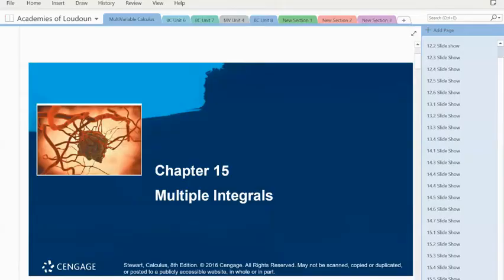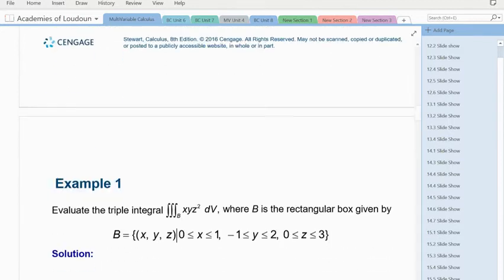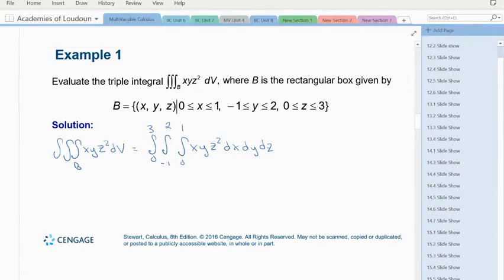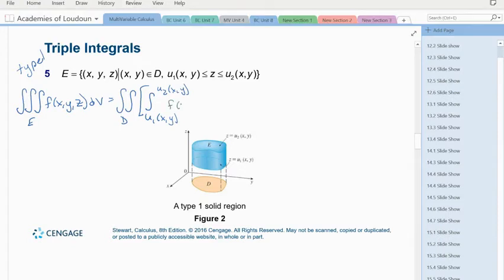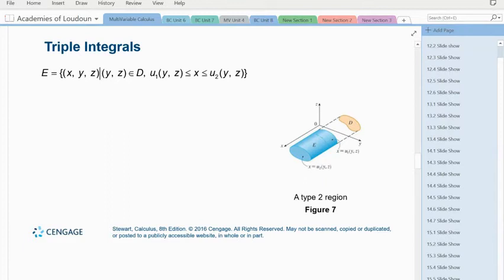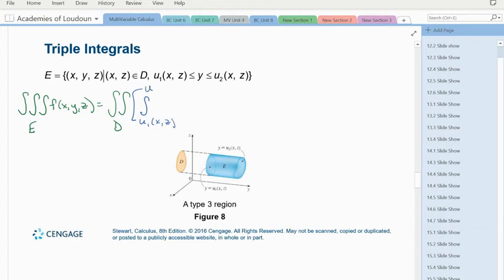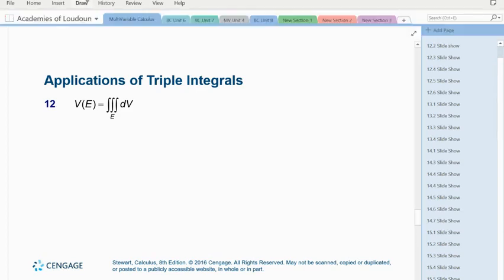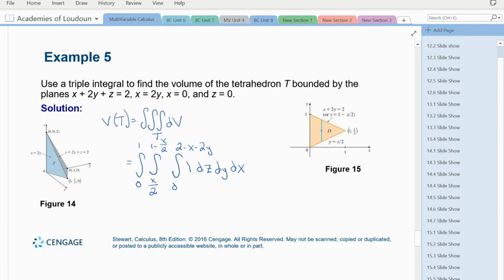15 6 Triple Integrals